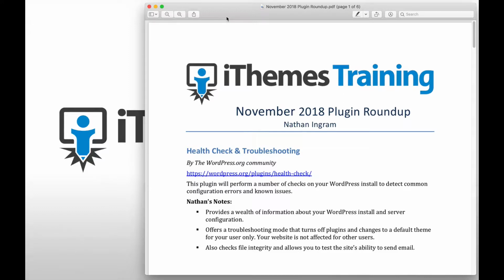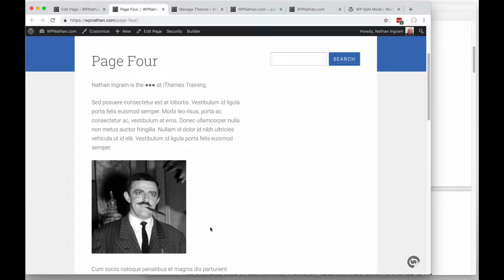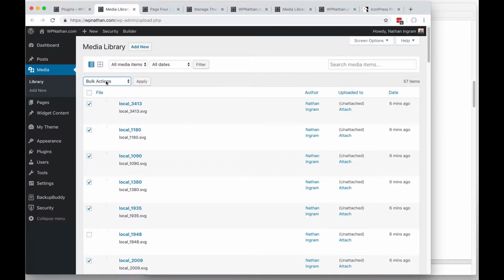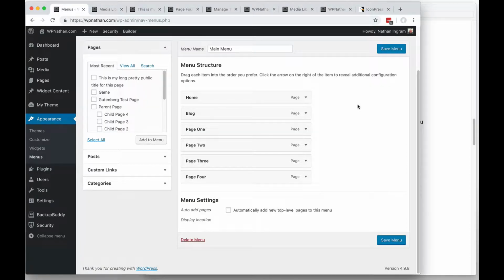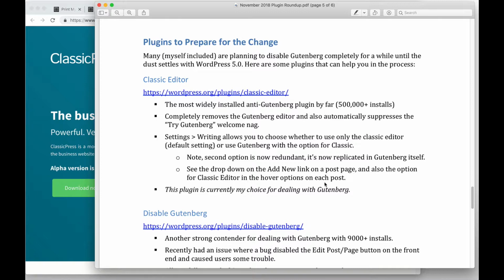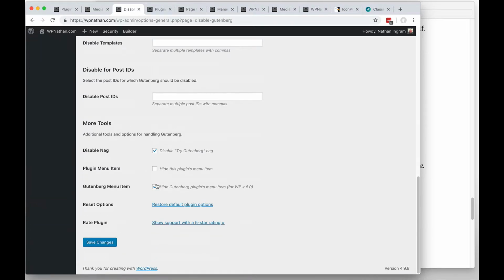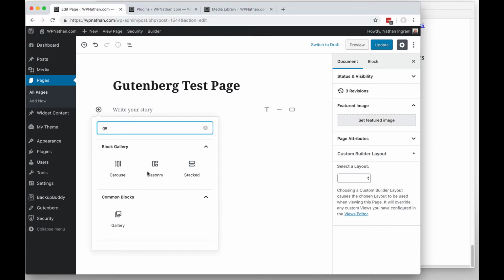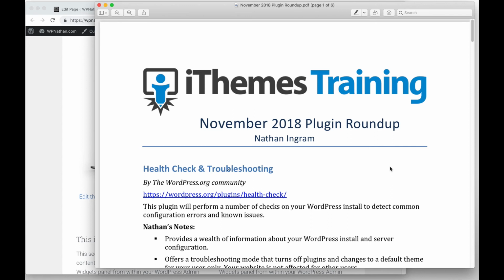Plugin Roundup (November 2018)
In each month's  iThemes Plugin Roundup, Nathan Ingram scours the WordPress plugin directory for new and interesting plugins that have been added or significantly updated in the last 30 days. From incredibly useful to incredibly funny, there are always some great plugins on the list.

This month's list includes a few plugins to help you prepare for the coming of WordPress 5.0 and Gutenberg, as well as a few interesting Gutenberg blocks.